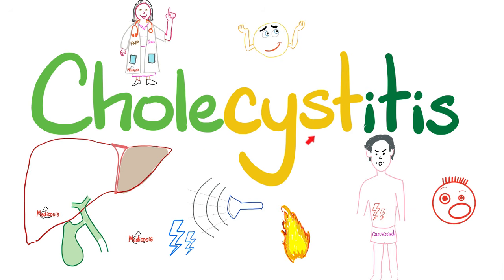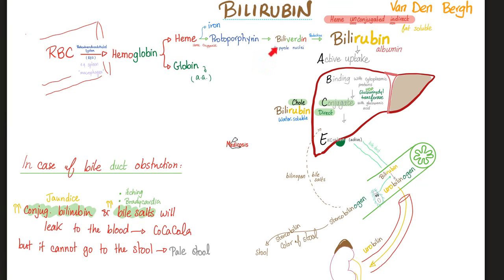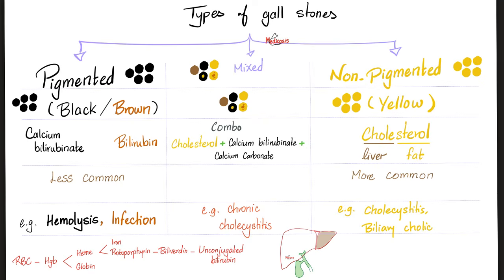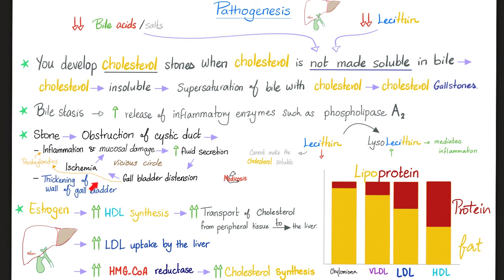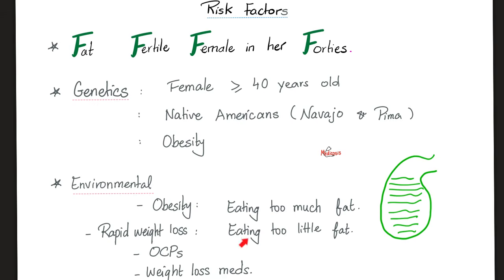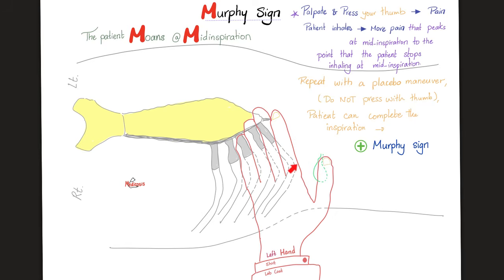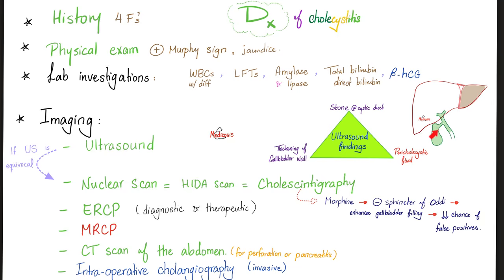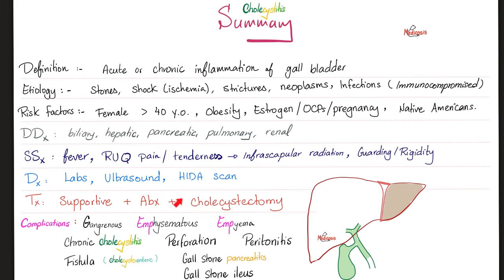Cholecystitis - A Tale of One Stone (Cholelith) - The most COMPREHENSIVE Review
Happy studying!!